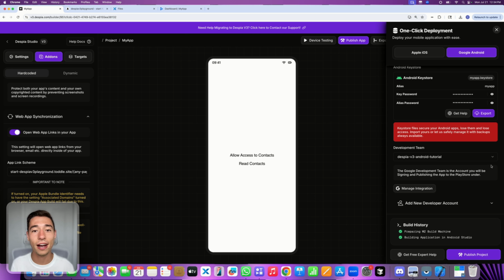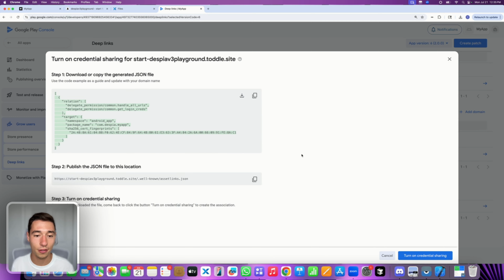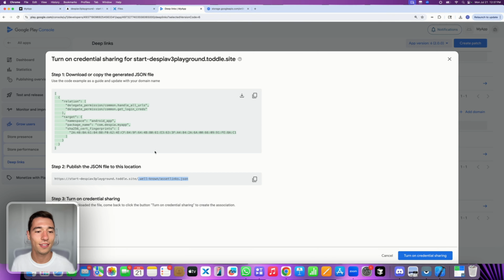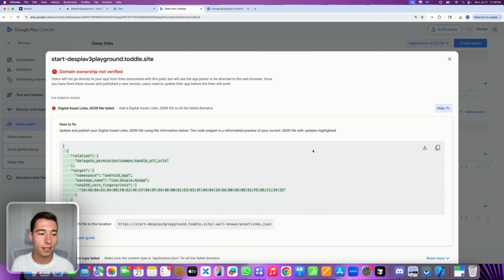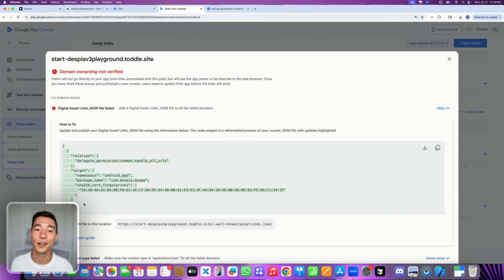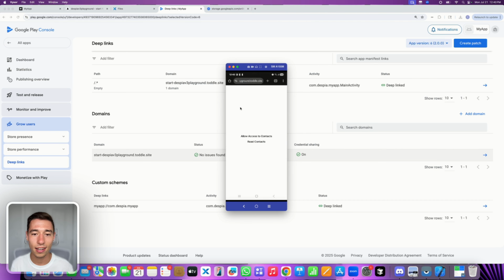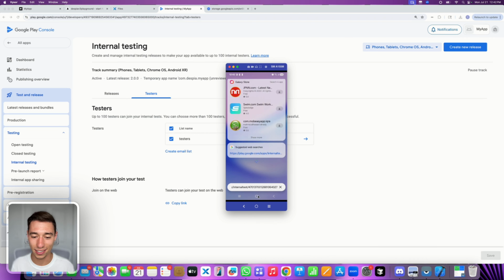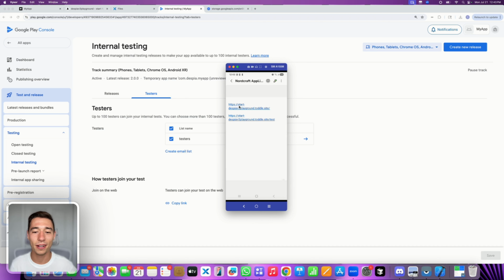How to Use Android AppLinks in Nordcraft to Sync Mobile and Web Apps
📲 Convert your Nordcraft Web Application into a Native Mobile Application and Publish it in Just One Click to the AppStore and Google PlayStore